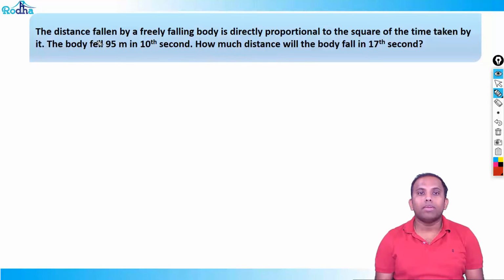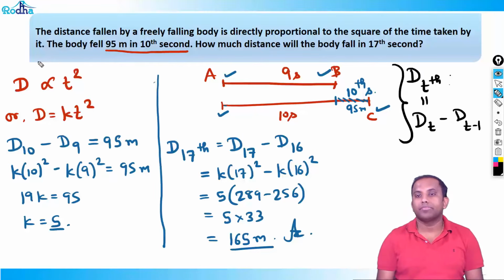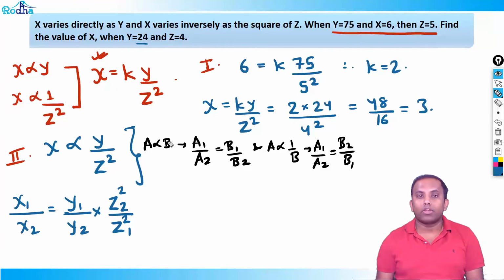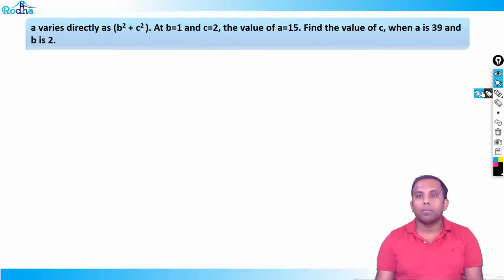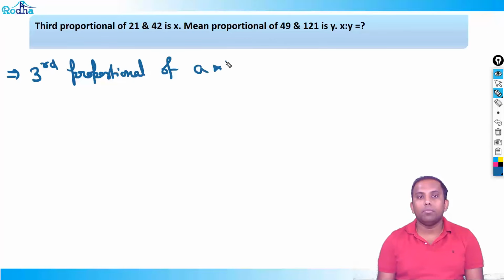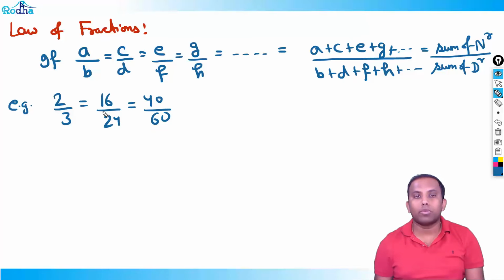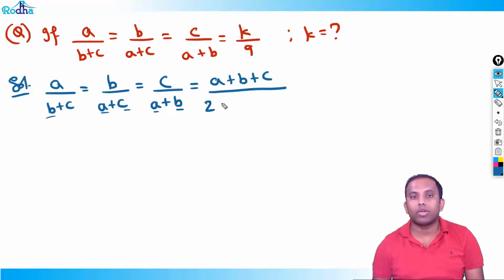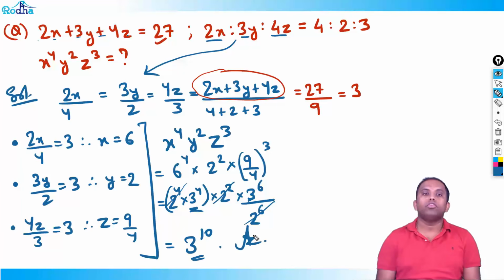Proportion Variation 2: Law of Fractions | Arithmetic for CAT 2027 | Ravi Prakash Rodha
Master cat ratio and proportion with Rodha's structured course. Learn essential cat arithmetic and arithmetic for cat concepts (official Rodha course page)

- Understand the definition and application of the Law of Fractions in ratios and variations.
- Solve problems involving direct and inverse proportionality, including combined variation.
- Learn to calculate third proportion and mean proportion for given numbers.
- Apply the Law of Fractions to solve complex ratio and proportion problems.
- Master techniques for solving problems related to 'nth second' distance in proportionality.

Chapters:
0:00 Understanding Proportional Variation
7:15 Solving Combined Variation Problems: Method 1
11:14 Solving Combined Variation Problems: Method 2
17:15 Applying Combined Variation to Complex Equations

In this Rodha video, Ravi Prakash Rodha explains the Law of Fractions within cat ratio and proportion for the CAT exam. The session covers various problem types, including direct and inverse proportionality, and calculating mean and third proportions. This structured approach helps students grasp fundamental concepts for CAT quantitative aptitude.